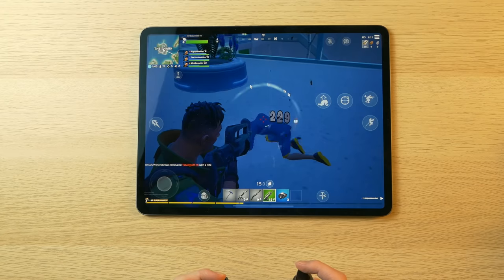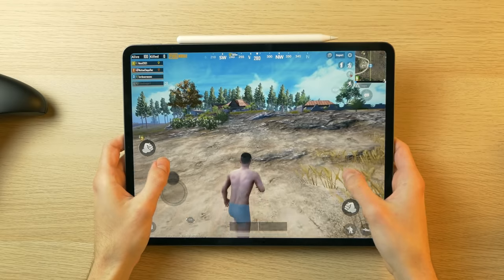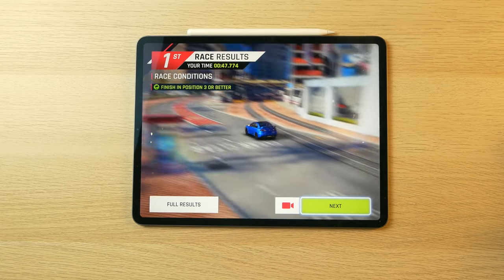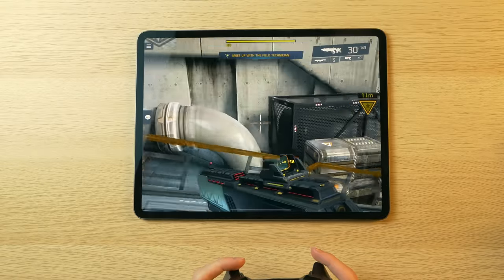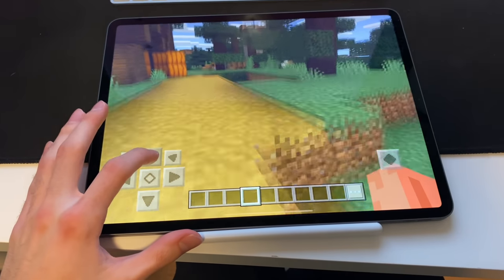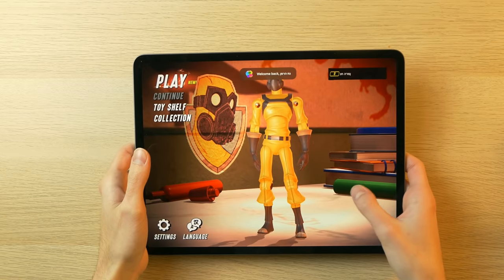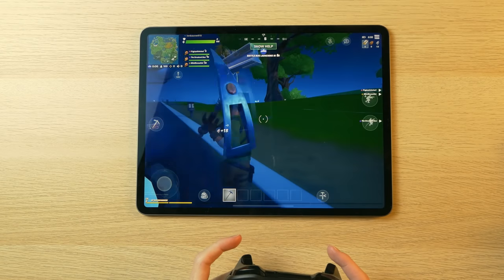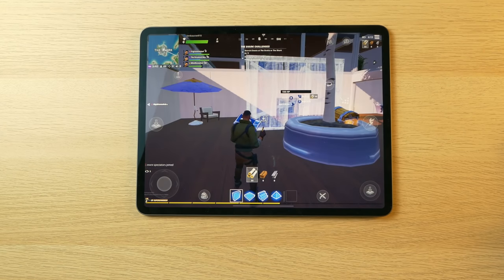iPad Pro 2020 GAMING Test! | Fortnite, PUBG, COD Mobile, Asphalt 9, Minecraft (With Controller)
In this video I test several of the games you recommend on my iPad Pro 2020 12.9"! With a connected bluetooth Xbox controller I run Fortnite, Call of Duty Mobile, NBA 2K Mobile, Minecraft, PUBG, Oceanhorn 2, Hot Lava, Roblox, Asphalt 9, Legends Shadowgun to see just how the new A12Z chip inside can push them on the iPadOS platform!